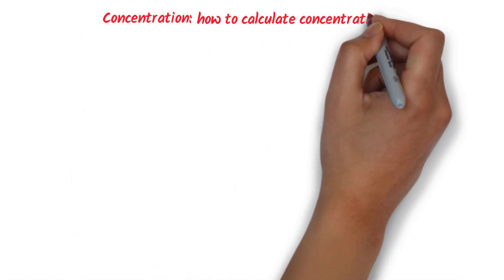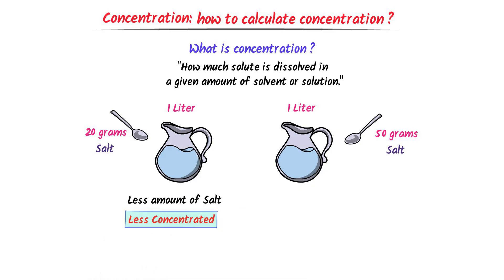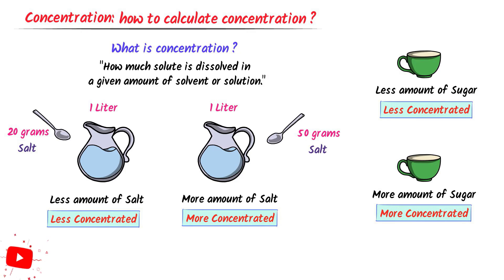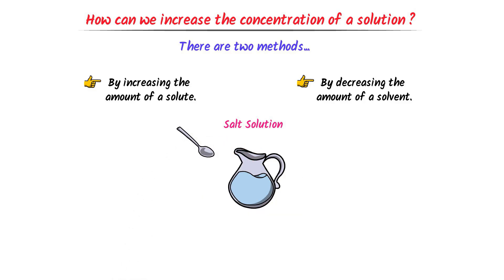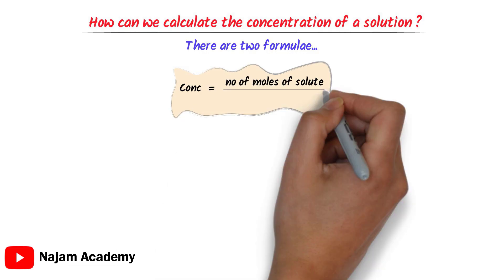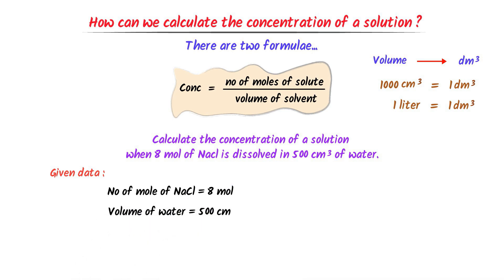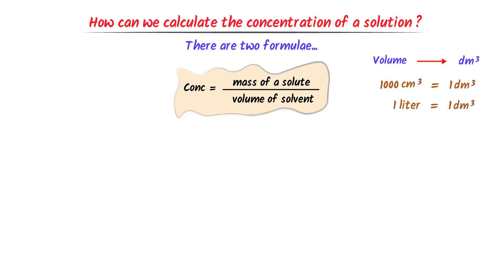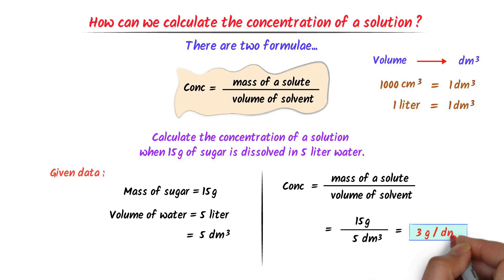Concentration | How to Calculate Concentration of a Solution?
This lecture is about concentration and how to calculate concentration of a solution. I will also teach you how you can increase the concentration of a solution. You will learn chemical formula of concentration and chemical calculation of concentration. At the end, I will teach concentration numerical problems with easy examples.